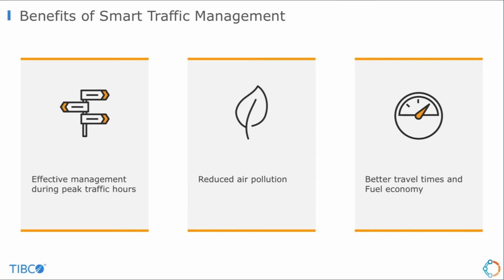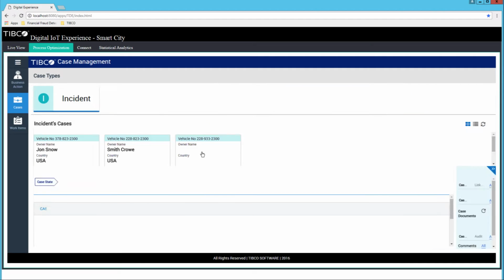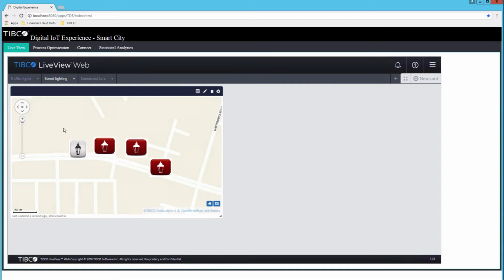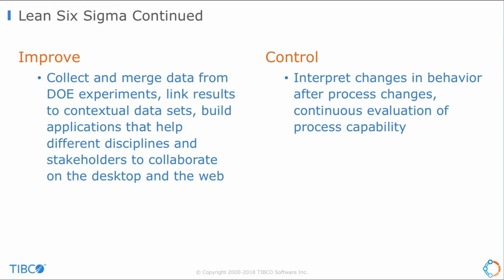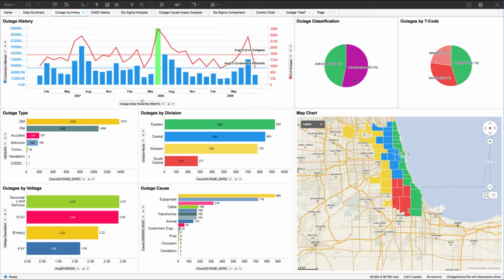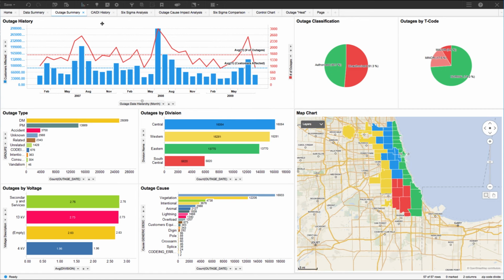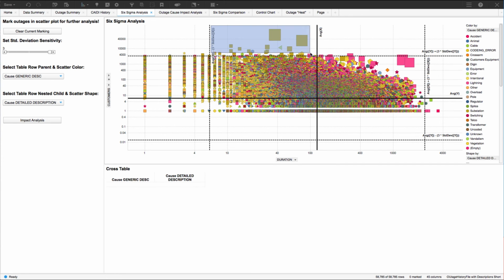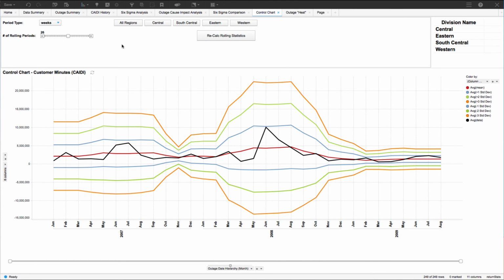Smarter Cities with TIBCO Connected Intelligence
A dive into just a few Smart City and Smary Energy use cases powered by TIBCO Connected Intelligence.